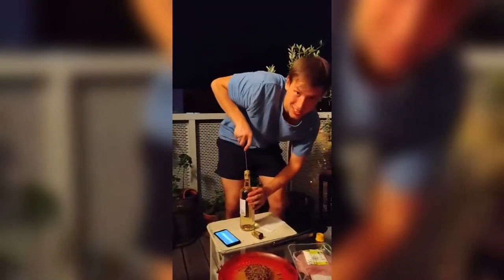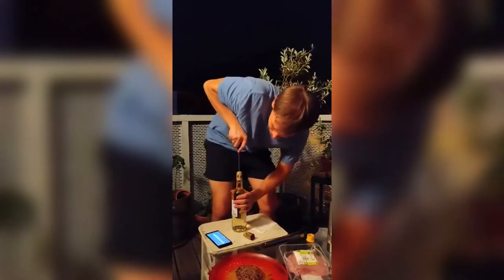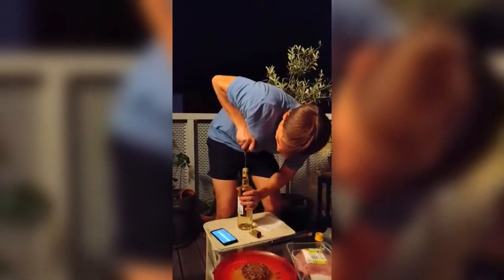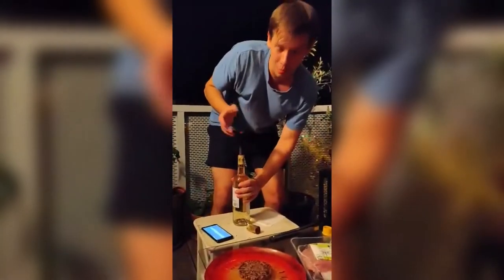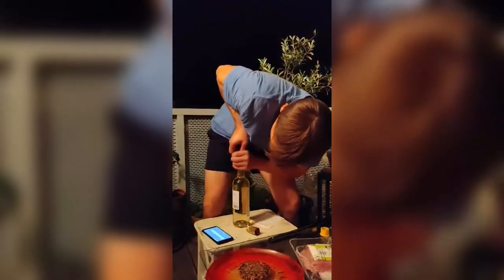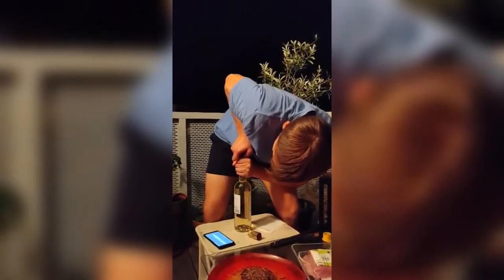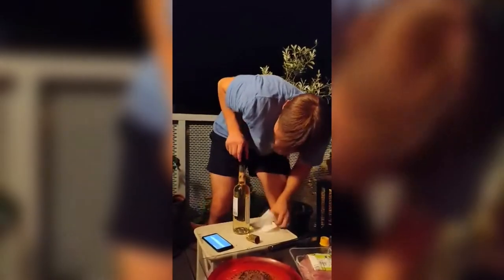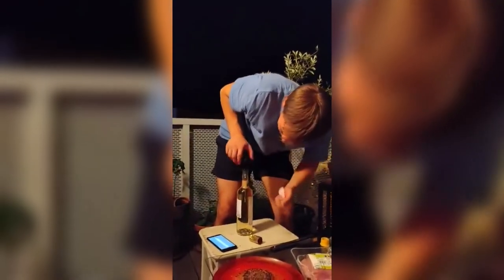How to open a bottle of wine with a screwdriver, NEW METHOD!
I found a new method to open a wine bottle with a screwdriver. But not as usual